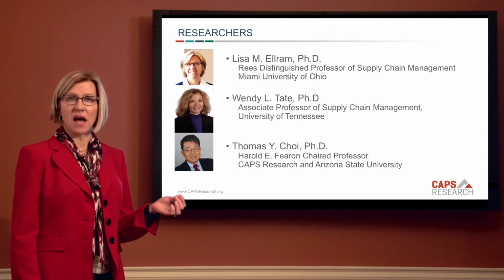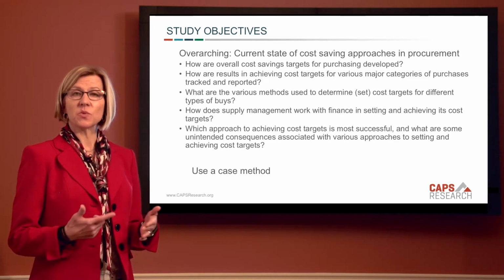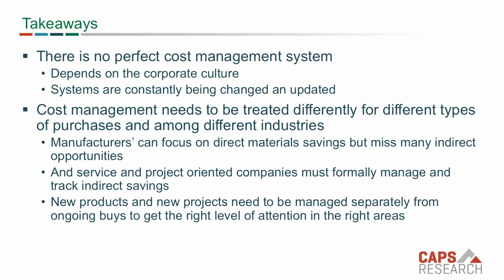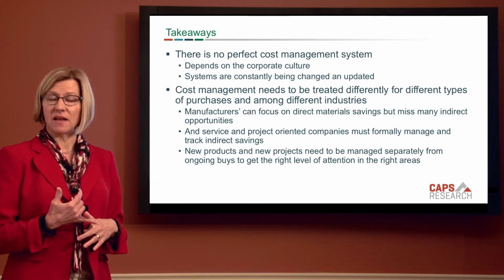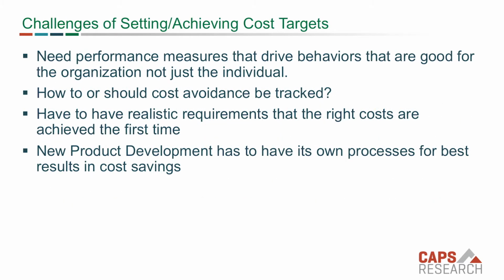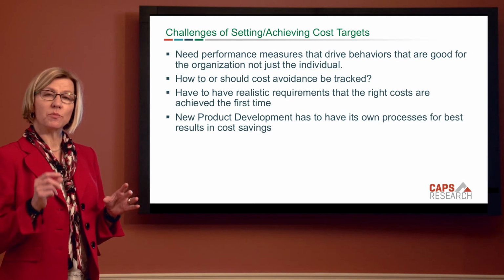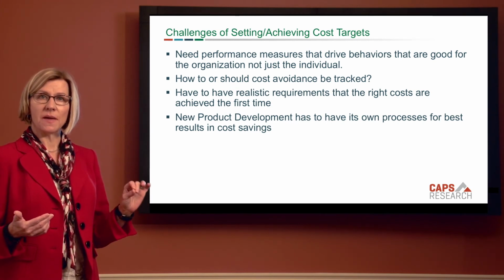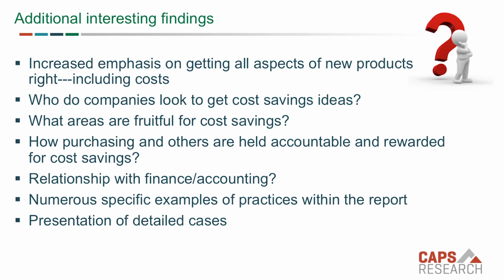Supply Chain Cost Saving Strategies, CAPS Research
Published June 2017 by CAPS Research
Researchers: Lisa M. Ellram, Ph.D., Wendy L. Tate, Ph.D., and Thomas Y. Choi, Ph.D.

Cost savings is one of the key priorities for all procurement. Are you meeting your company's cost savings goals? With continued developments in business analytics and data availability, new ways of setting and achieving cost savings targets are being realized and implemented. “Supply Chain Cost Saving Strategies —Establishing and Achieving Cost Saving Goals” will walk you through the cutting-edge approaches that are being used to set and achieve cost saving goals, how these goals are measured and tracked, who gets involved in cost savings, and how firms meet targets in multiple categories. More than 10 case studies, with examples, are provided in this in-depth report.

Learn more about this study and about CAPS Research and member benefits